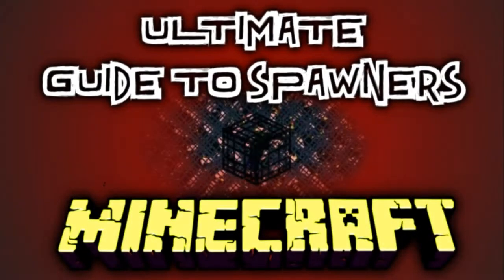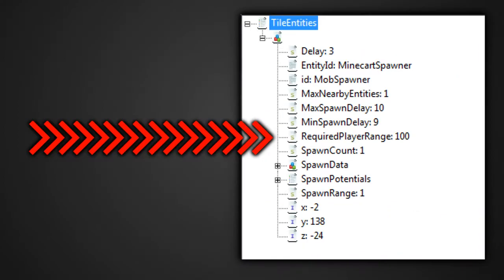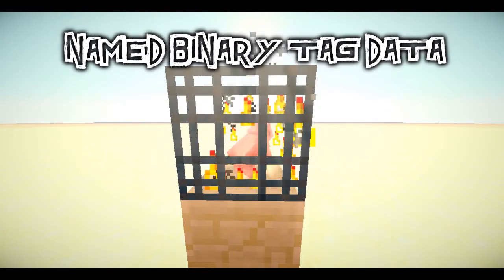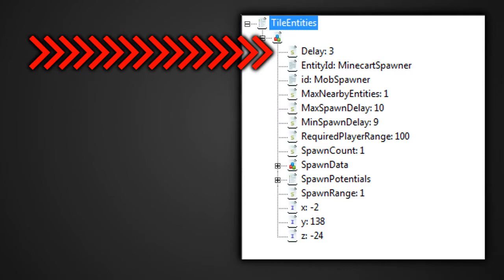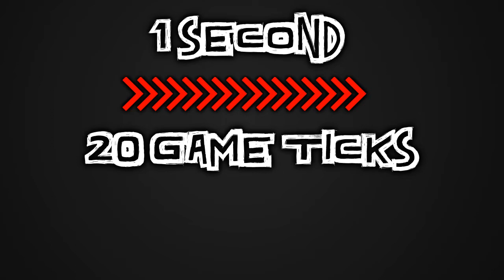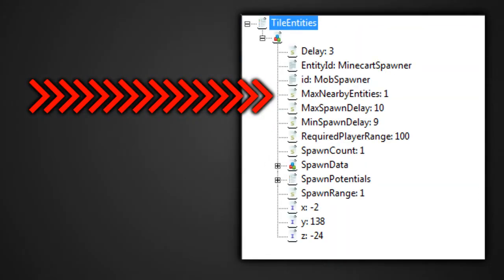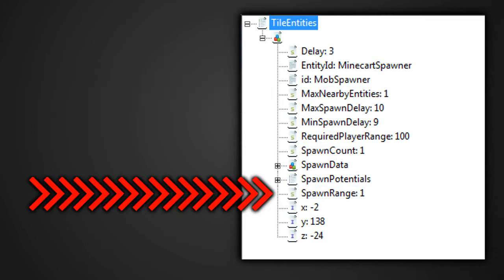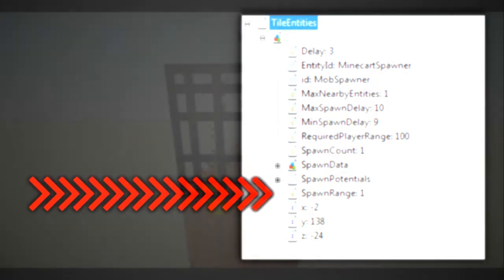NBT Data Explained : Minecraft Ultimate Guide to Spawners [Part 2]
In this video I explain the basics of how spawners work, we take a look at min and max delays, current delay mechanics and various other NBT tags.